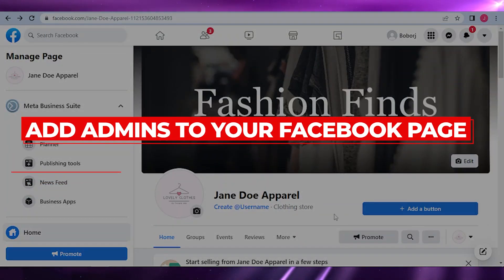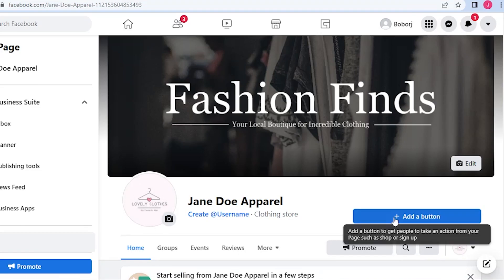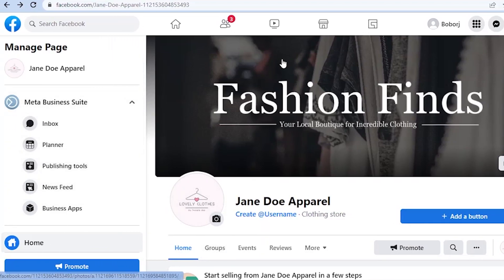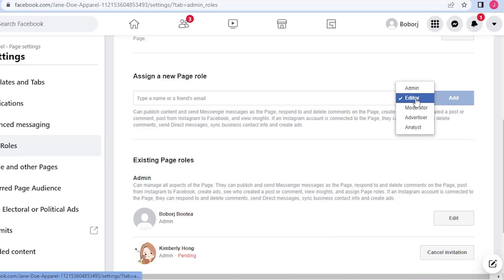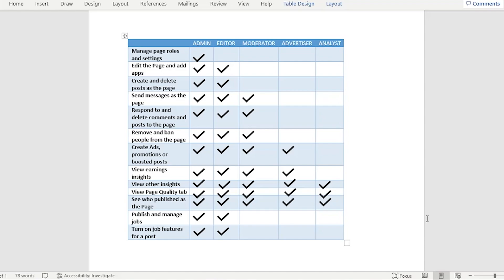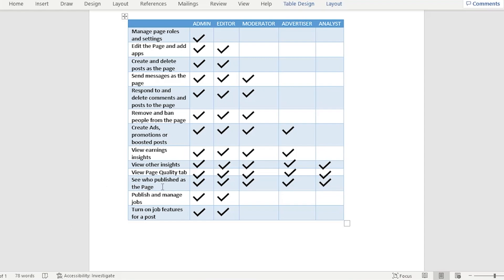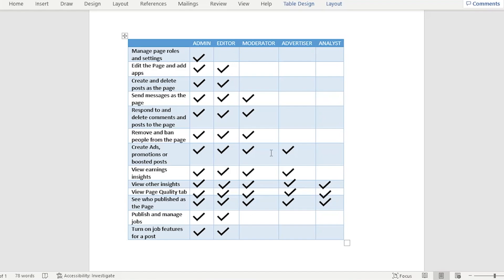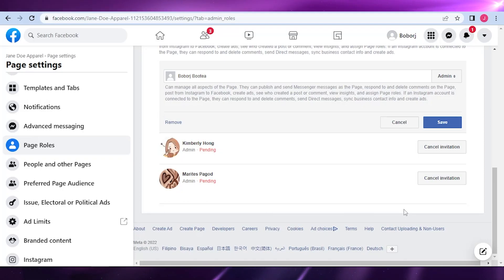How To Add Admins To Your Facebook Page | Simple Tutorial (2024)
In this video I show you How To Add Admins To Your Facebook Page. This is super easy and learn to do it in just a few minutes by following this helpful tutorial.